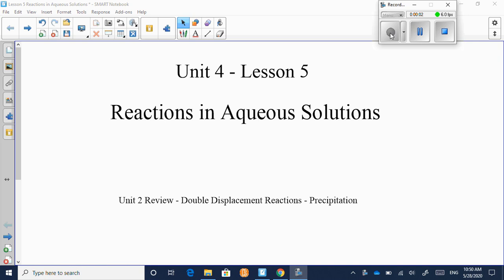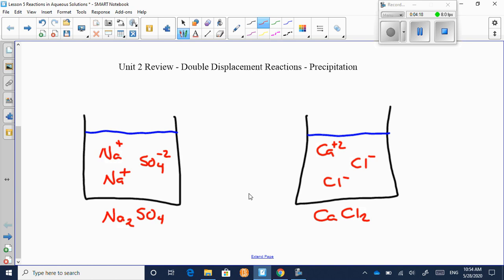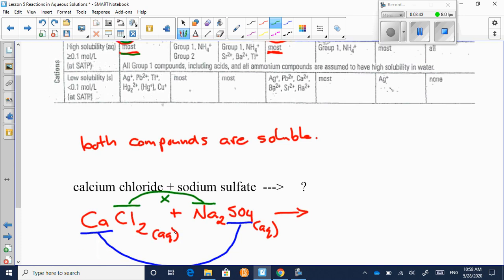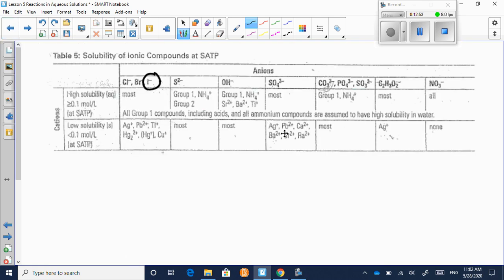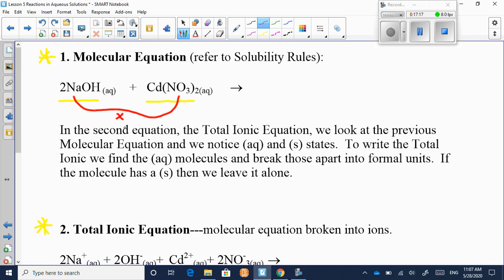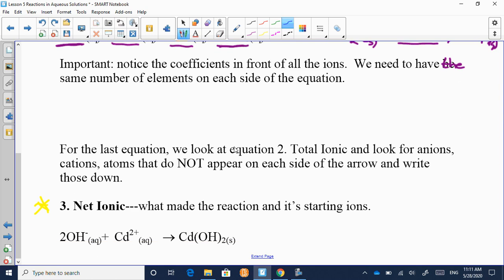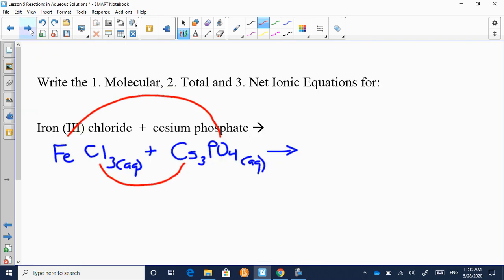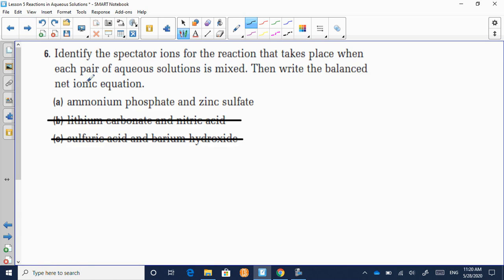SCH3U Unit 4 lesson 5